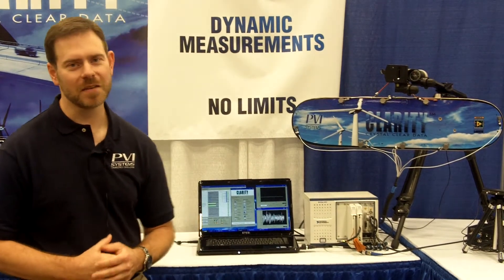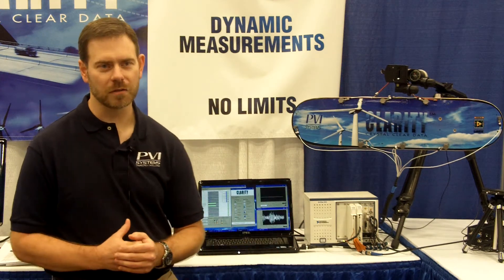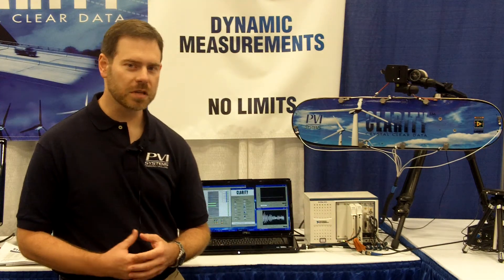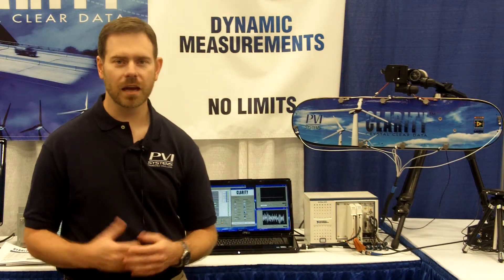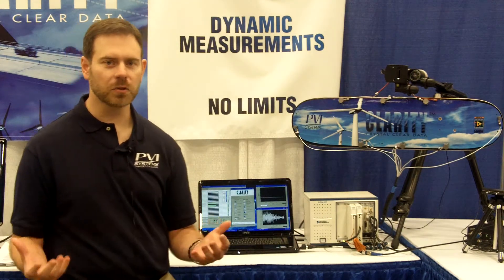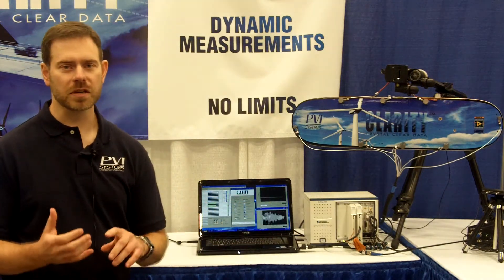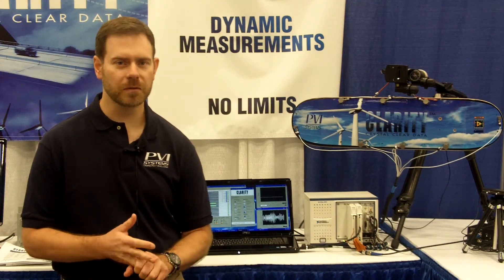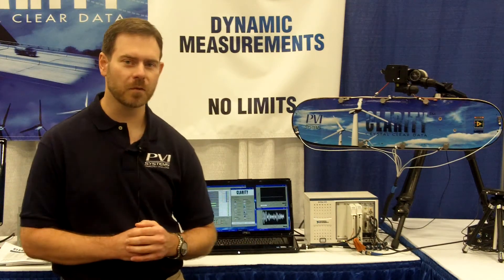Clarity Turnkey Data Recorder -- PVI Systems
NI Gold Alliance Partner, PVI Systems, demonstrates their turnkey data recorder, Clarity, based on NI SC Express and NI DSA modules.